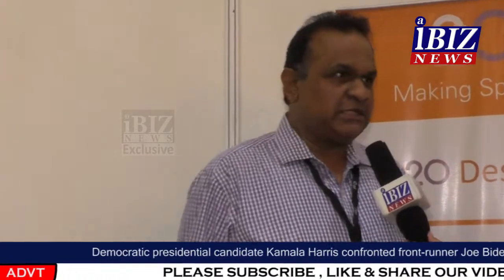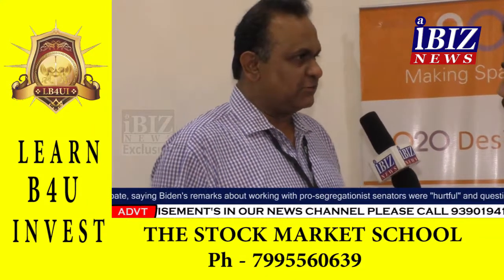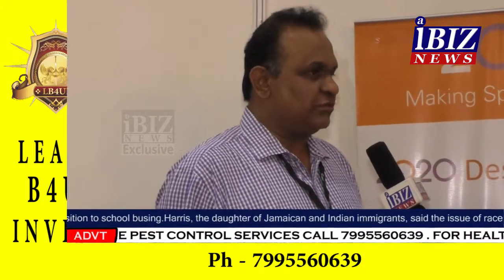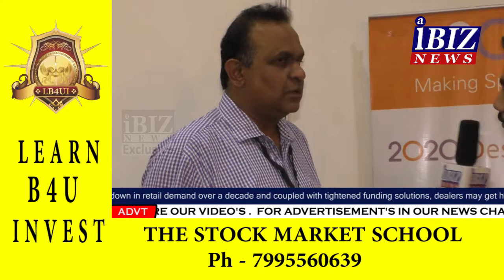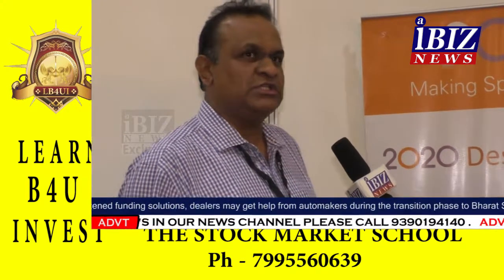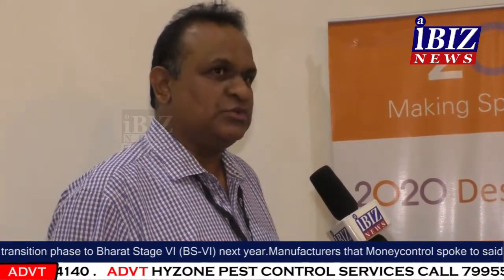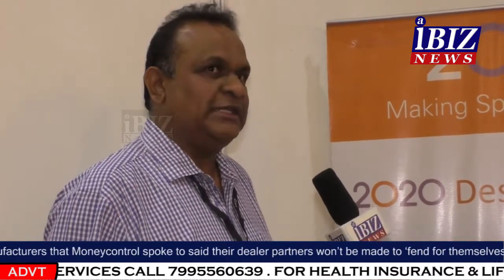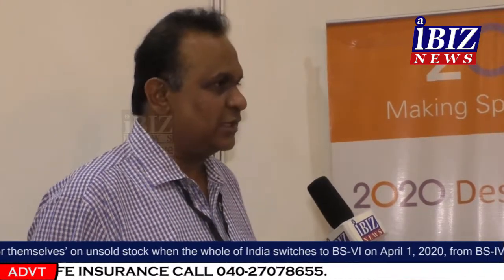Construction Architecture Interior Expo 2020 II AIBIZ NEWS II